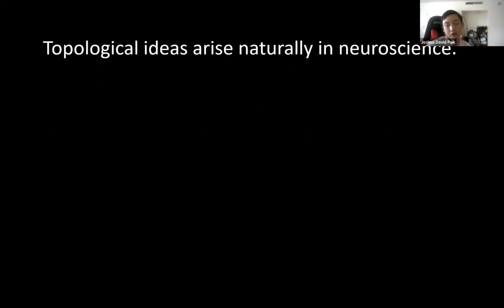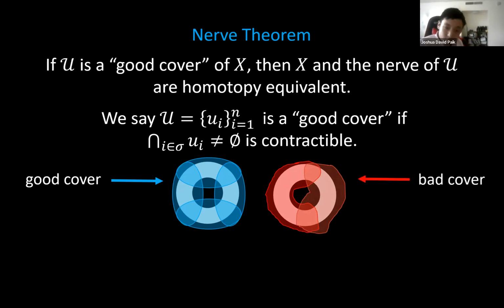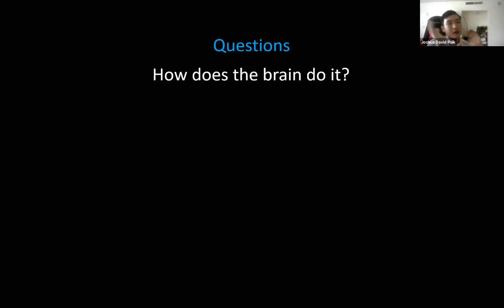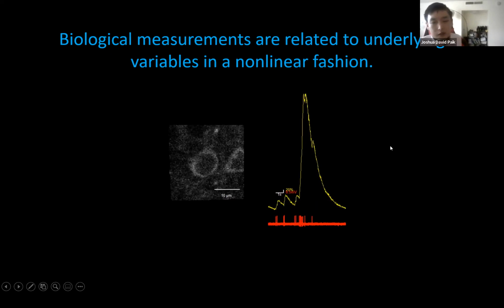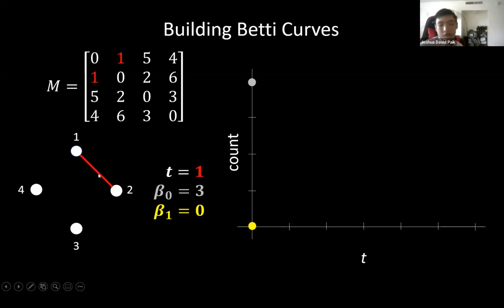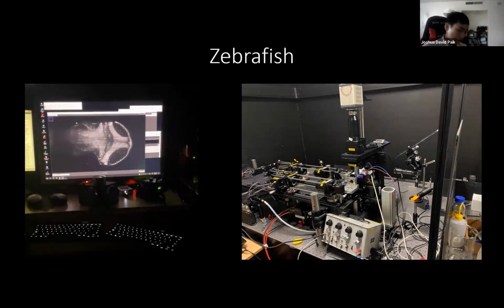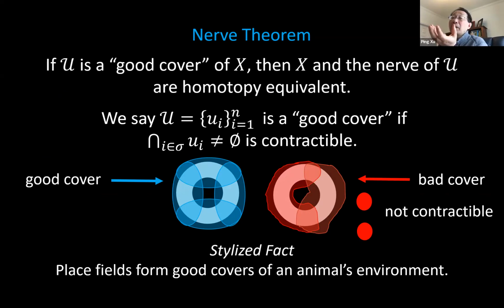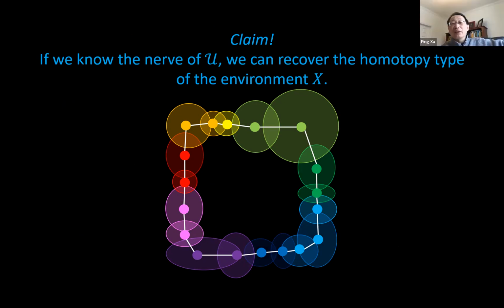Topological Data Analysis in Neuroscience - Lunchtime Colloquium